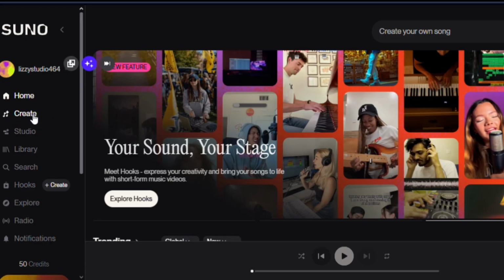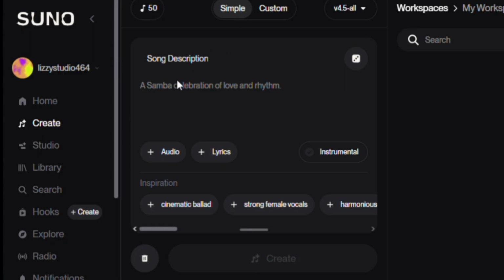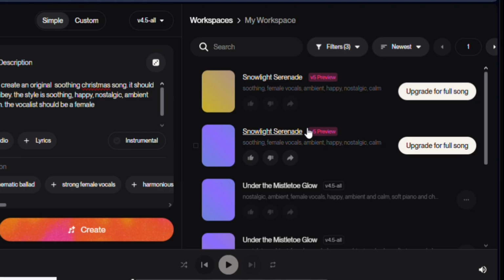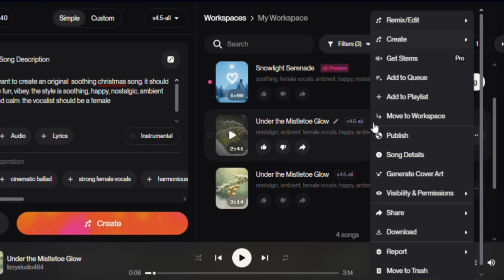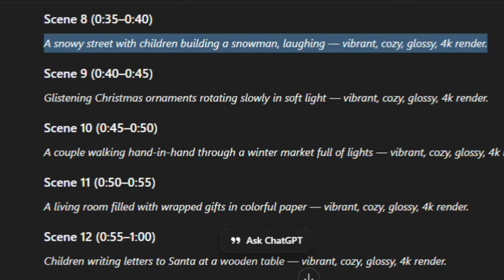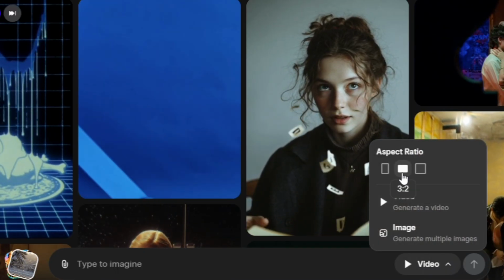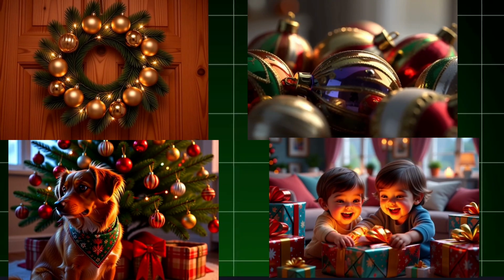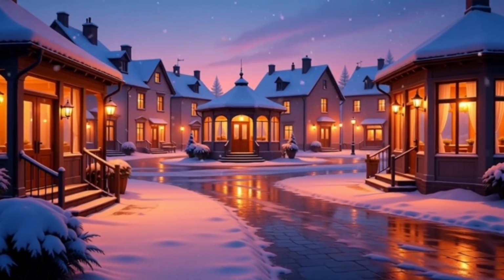How I Create AI-Generated Christmas Music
In this tutorial, I demonstrate the complete process of creating an original Christmas song and accompanying music video using AI-assisted creative tools.

You'll see how I:

🎄 Develop a holiday music concept

✍️ Generate and refine song lyrics

🎵 Create a Christmas-themed music track

🖼️ Design visuals that match the mood of the song

🎬 Build scene-by-scene video sequences

🎧 Edit everything into a finished music video

The tutorial covers the full workflow, from initial idea generation to the final video edit, making it suitable for creators who want to explore AI-assisted music production and visual storytelling.

Tools featured include Suno for music creation, AI image and video generation tools for visuals, and a video editor for final assembly.

Whether you're interested in holiday-themed content, AI-assisted music production, or creative storytelling, this guide provides a practical example of how different tools can work together in a single project.

If you enjoy creating music or videos with AI, share your thoughts and ideas in the comments.